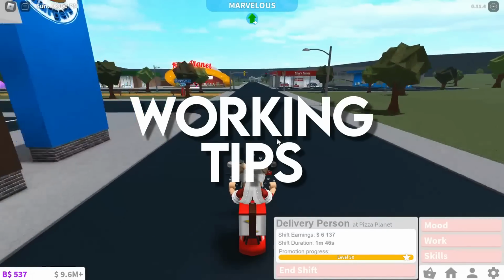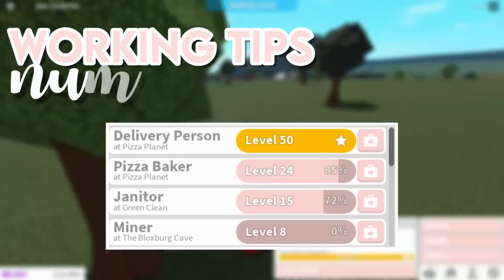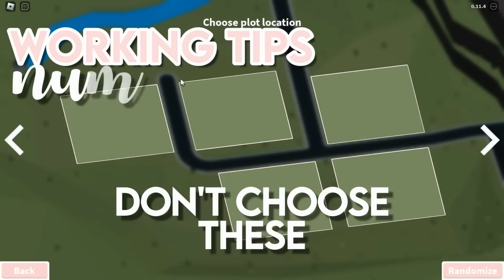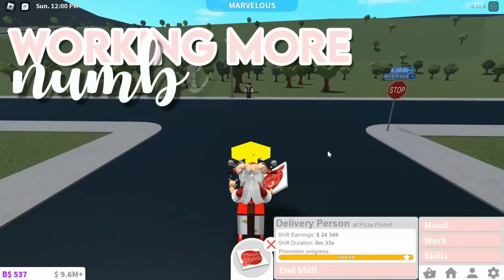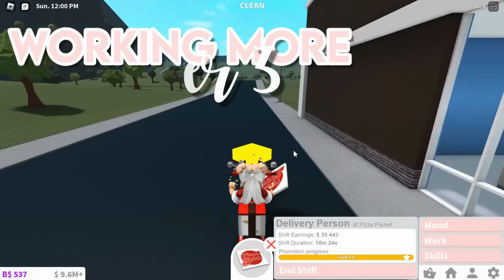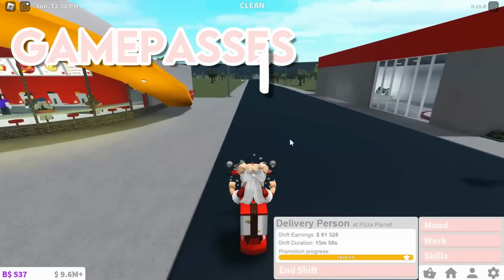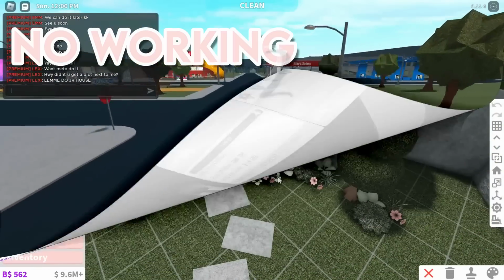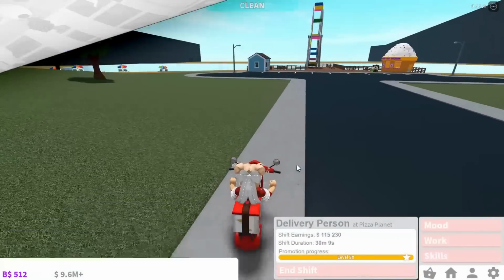20 Ways To Get MONEY Fast in Bloxburg (Roblox)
꒰୨୧꒱ open me!

♡ hey everyone, in this video i show you 20 ways to get money fast & easy in roblox bloxburg! these ways include both how to get money working at pizza delivery, how to get money without working, how to get to level 50, and more! these ways are not hacks or glitches either! hopefully you find this helpful ♡

꒰୨୧꒱ timestamps:
♡ 0:00​ intro
♡ 0:14 how to get money fast
♡ 0:29 working tips
♡ 2:10 working longer tips
♡ 3:43 gamepasses
♡ 4:13 without working
♡ 5:31 outro